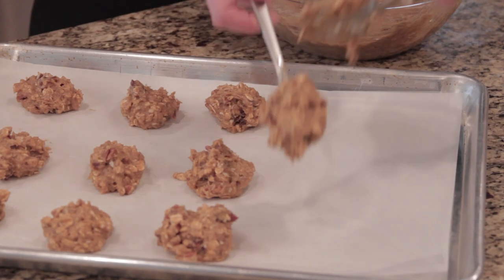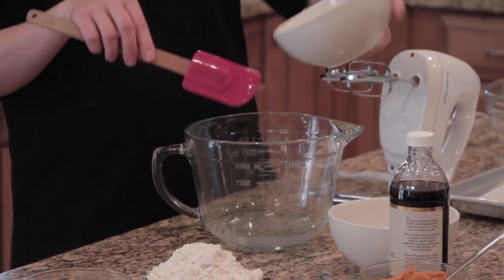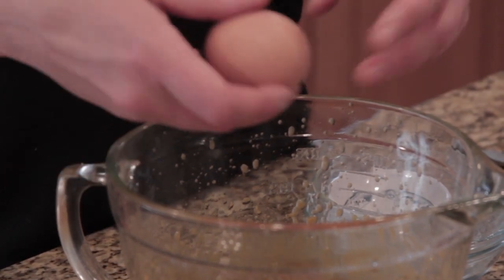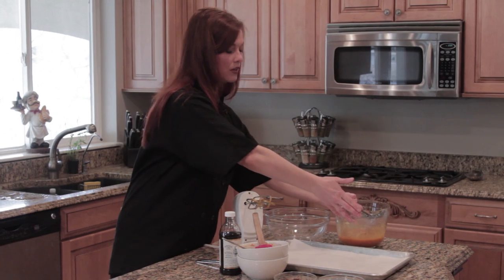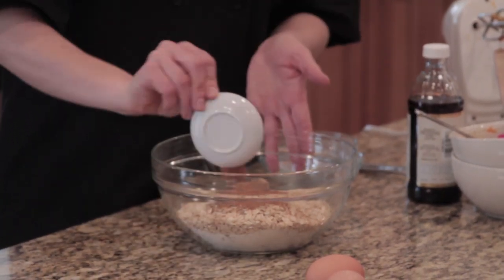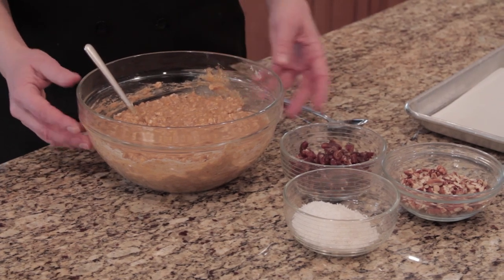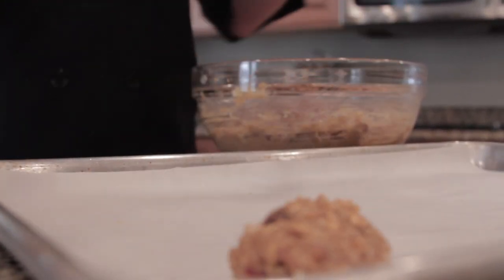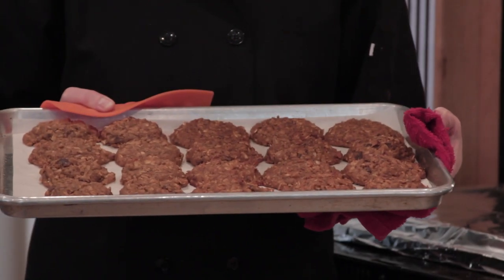Healthy Recipe for Gluten-Free Breakfast Cookies : Healthy Breakfast Recipes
Gluten free breakfast cookies always require you to keep a few key things in mind during the cooking process. Get a healthy recipe for gluten free breakfast cookies with help from a teacher of therapeutic nutrition in this free video clip.

Bio: Janae Devika has been teaching therapeutic nutrition for the last 12 years.
Filmmaker: Janae Devika

Series Description: It is said that breakfast is the most important meal of the day - that's why it should be an extra priority to eat as healthily as possible. Learn about what goes into putting together a healthy breakfast with help from a teacher of therapeutic nutrition in this free video series.